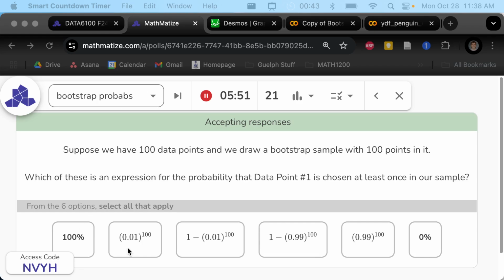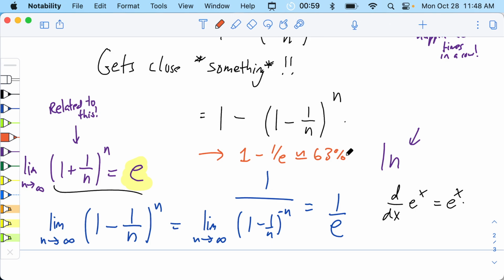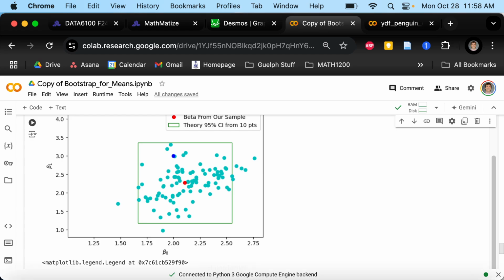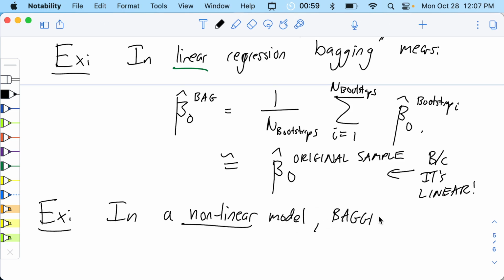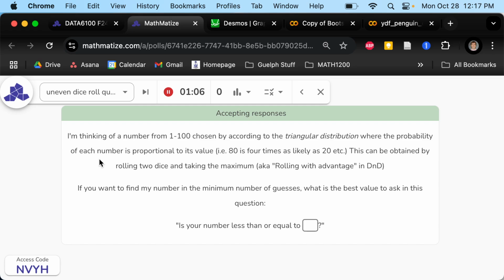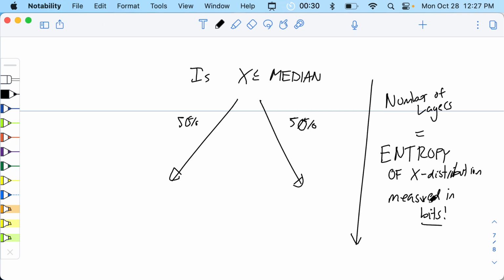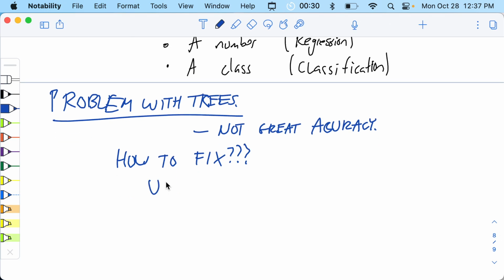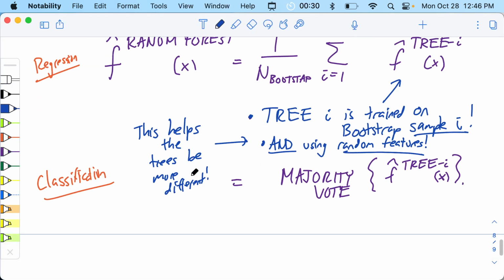Intro to Random Trees and Random Forests | Intro to Data Science F24